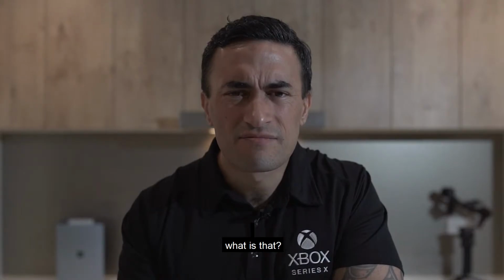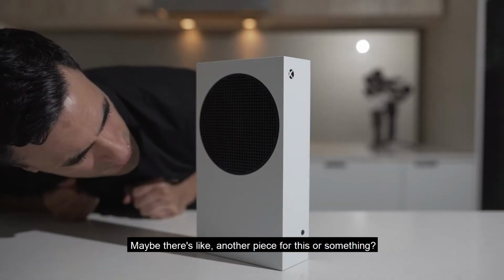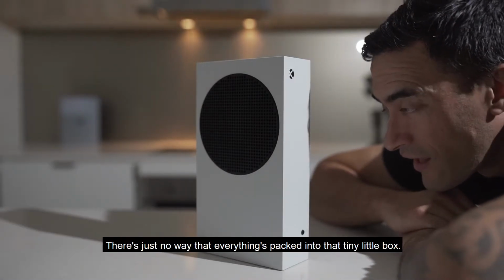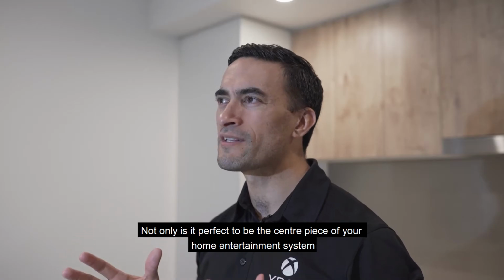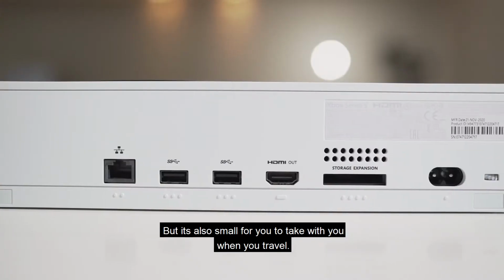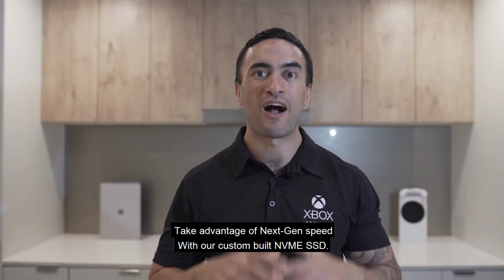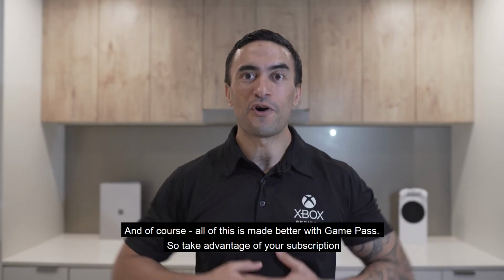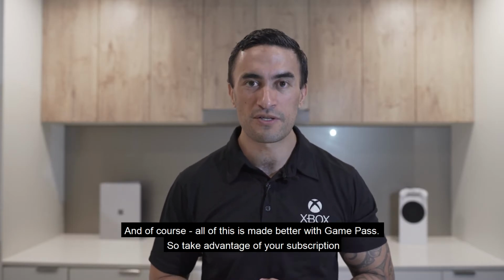The Xbox Series S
In this video Tai takes a quick look at the Xbox Series S.
How did they fit all that into the Xbox Series S?

0:00 Introduction
0:17 Size and Performance?!
0:27 Hold up! How...?
0:58 Xbox Velocity Architecture
1:13 GamePass
1:31 Subscribe & Follow

If you are a Retail Pro and are employed by an applicable retailer, join the ExpertZone community by registering at expertzone.microsoft.com

This content is intended for education and training on Microsoft products and solutions in the Consumer Devices and content is delivered by the Training and Evangelism Team.